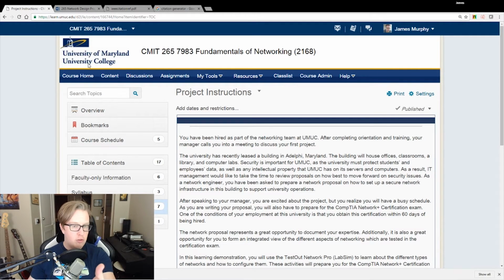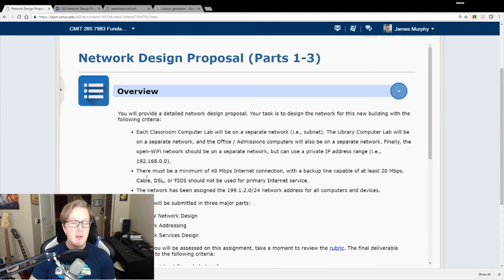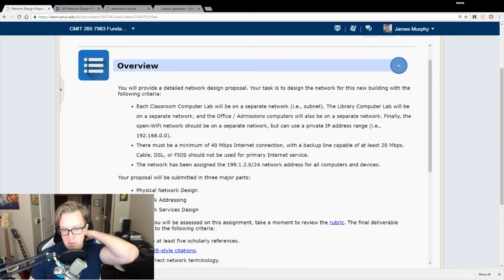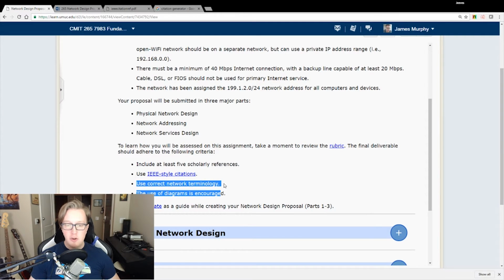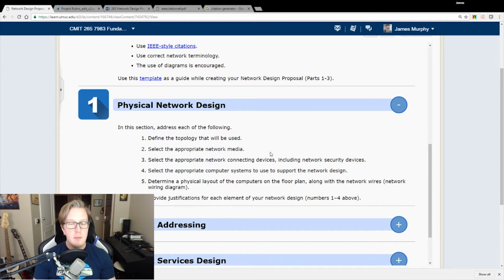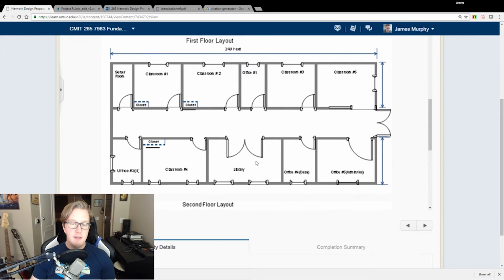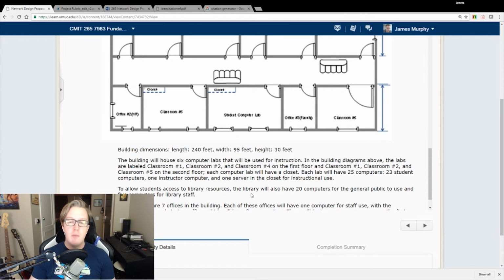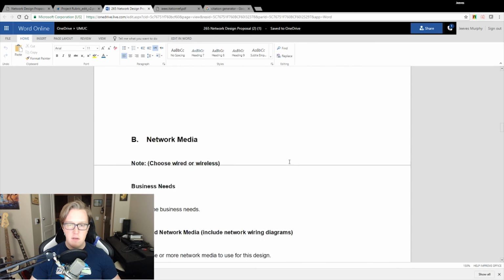UMUC CMIT 265 Project Part1